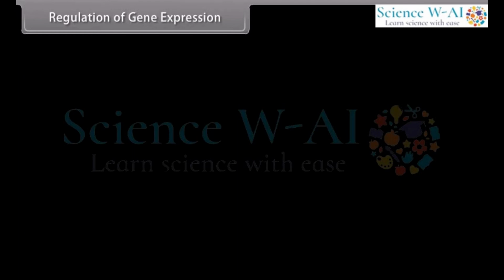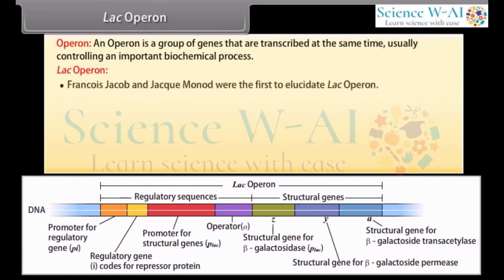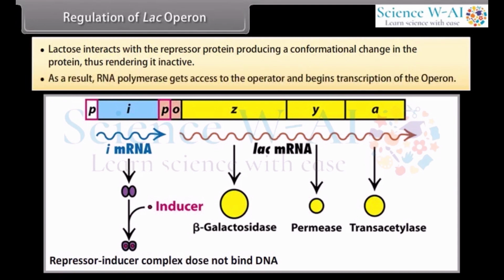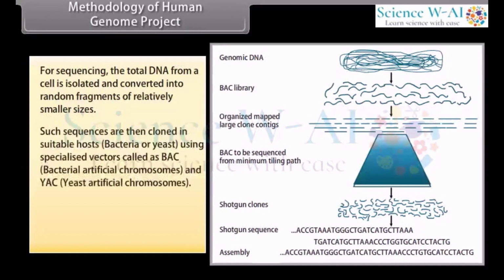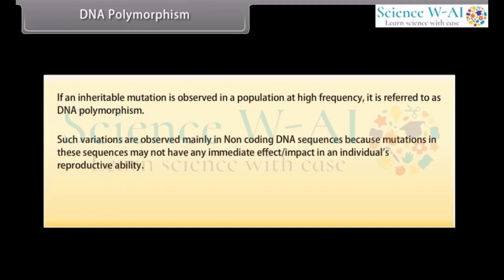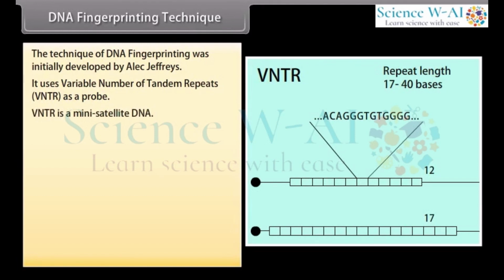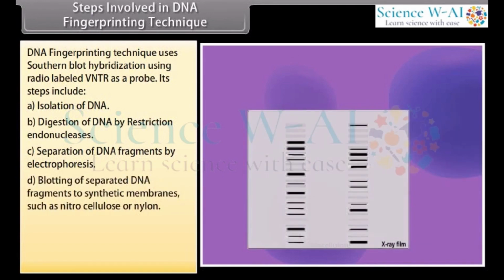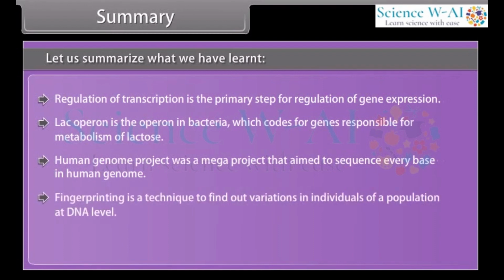MOLECULAR BASIS OF INHERITANCE PART - 3 || CBSE || CLASS 12 || BIOLOGY || SCIENCE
🔬 Welcome to our comprehensive guide on the Molecular Basis of Inheritance, designed specifically for Class 12 Biology students! 🧬

In this illuminating video, we delve deep into the fundamental concepts that underpin how genetic information is passed from one generation to the next. From the iconic double helix structure of DNA to the intricate mechanisms of replication, transcription, and translation, we uncover the secrets hidden within the molecular machinery of life itself.
With engaging animations, clear explanations, and real-life examples, this video aims to demystify complex biological processes, empowering you to grasp the molecular intricacies of inheritance with confidence.

📚 Whether you're preparing for exams or simply seeking to deepen your understanding of biology, join us on this enlightening journey through the Molecular Basis of Inheritance. 🚀